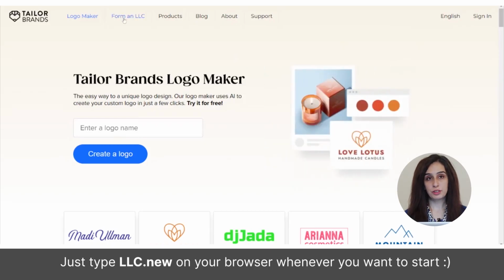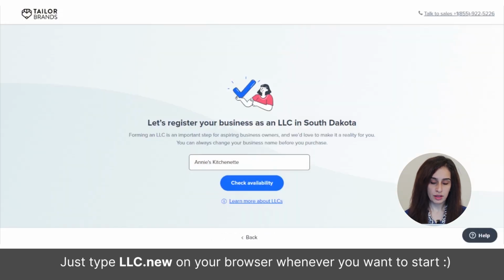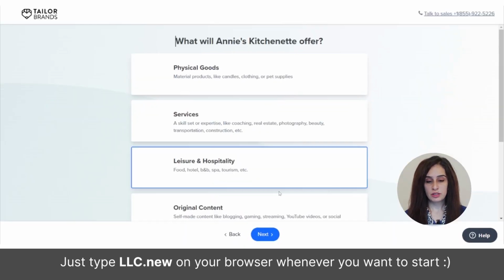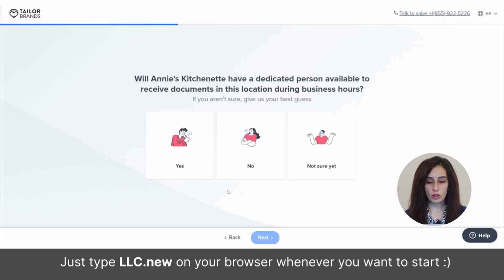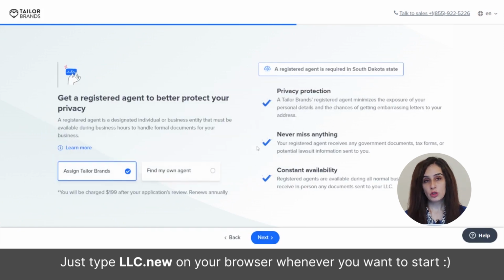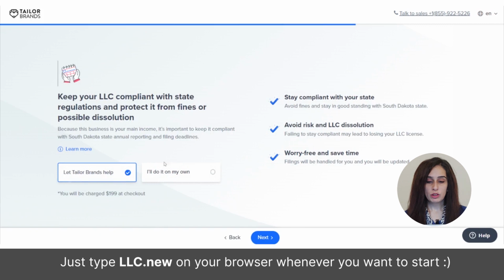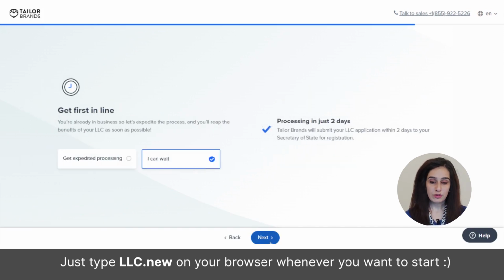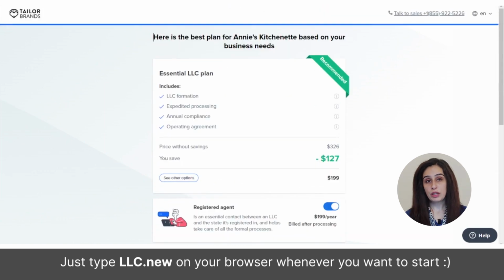How to Start an LLC in South Dakota (Step by Step 2023) | South Dakota LLC Formation Guide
How to Start an LLC in South Dakota (Step by Step 2023) | South Dakota LLC Formation Guide is in this video. You should find everything you need to know to form an LLC in South Dakota in 2023.

Go to "LLC.new" to start forming your South Dakota LLC anytime, anywhere :)

How to Start an LLC in South Dakota! In my simple LLC guide, I have shared the best way to start an LLC in South Dakota. Follow the video to learn all the basic steps to form an LLC in South Dakota. If you're not sure how to manage all these steps on your own, then you must hire TailorBrands (a professional service provider).

Important Links –

Tags -

how to set up an llc in south dakota
how to apply for an llc in south dakota
how to start an llc in south dakota for free
how do i get an llc in south dakota
how to create llc in south dakota
how to apply for a llc in south dakota